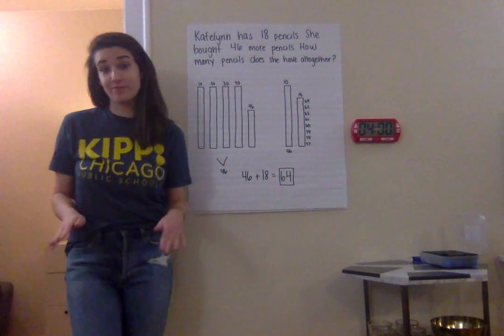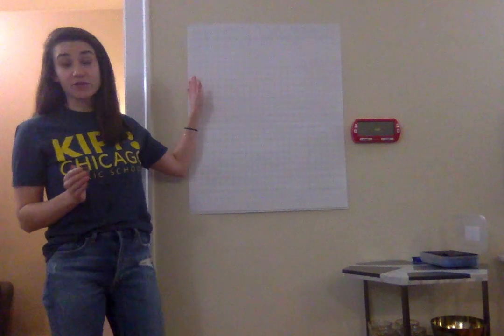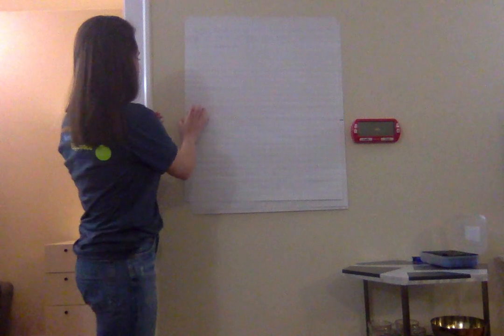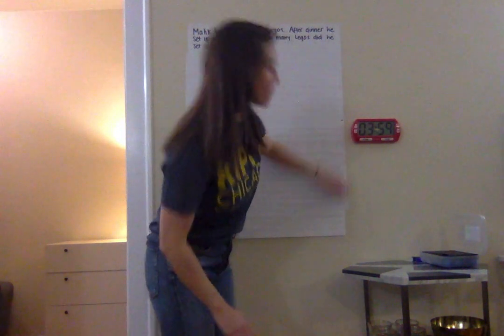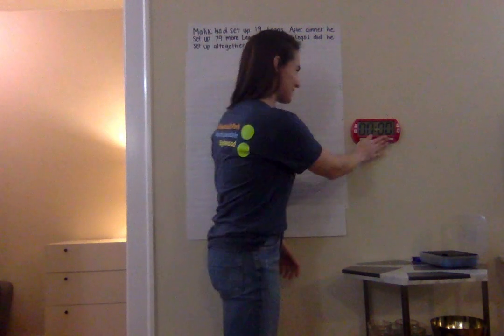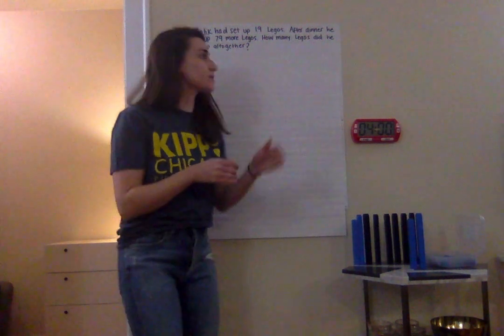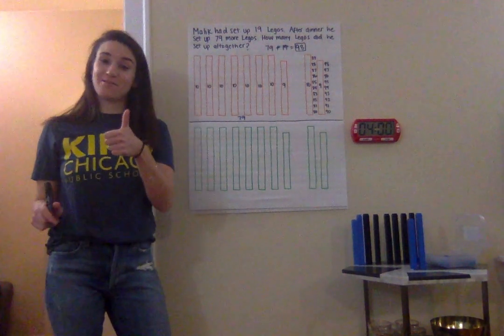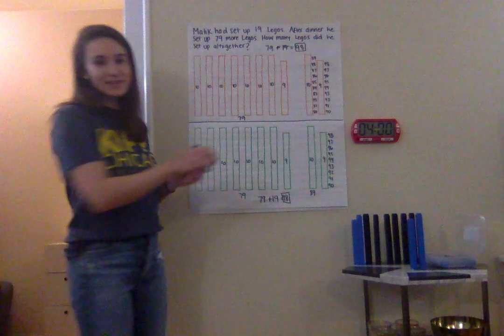CGI - Tuesday 3/31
Get ready to help Ms. Schultz solve a new CGI math problem!